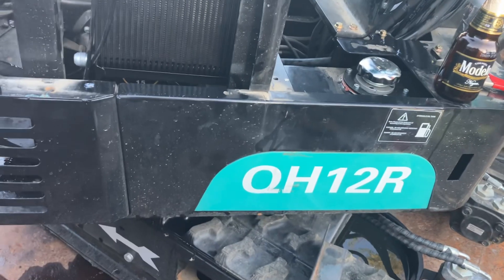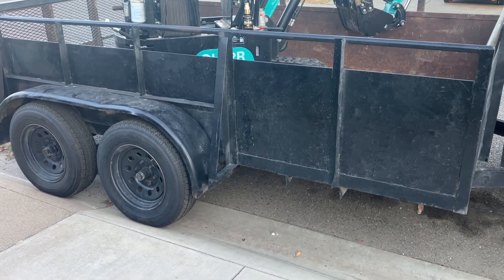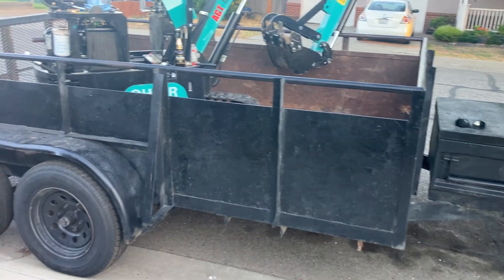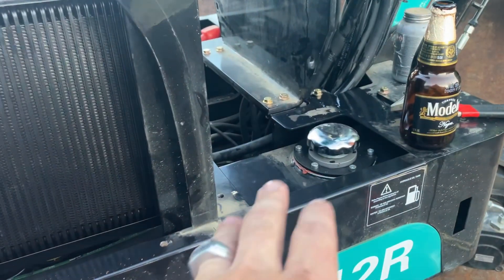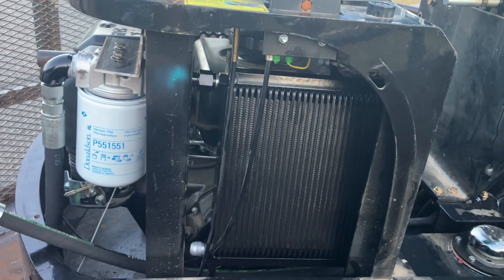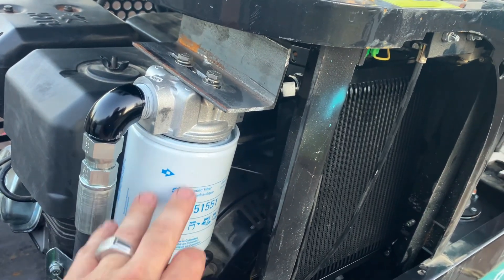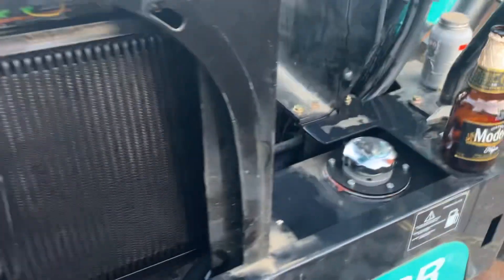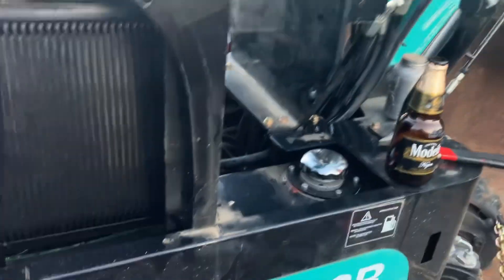AGT QH12R mini excavator hydraulic cooling upgrade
Some improvements I’m making to increase the longevity of my investment.